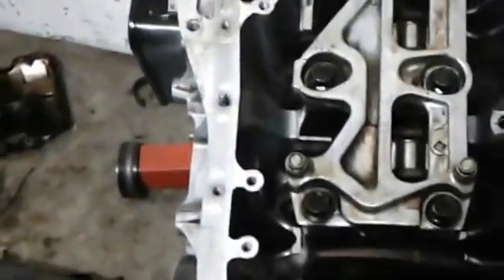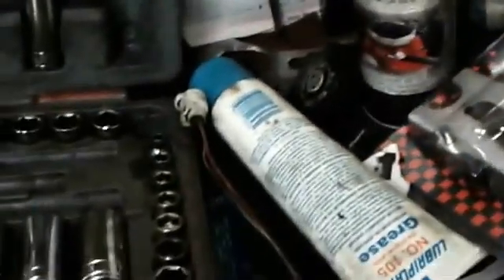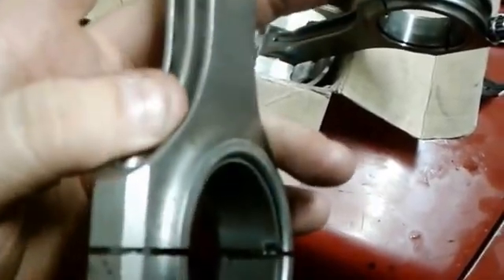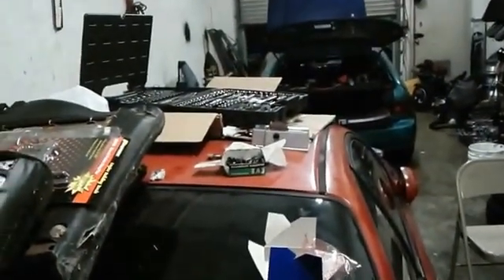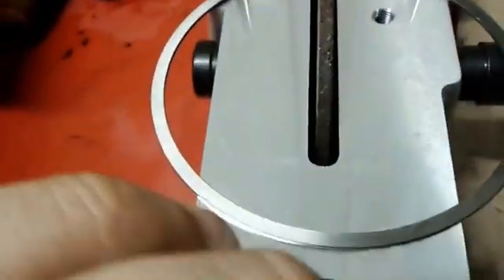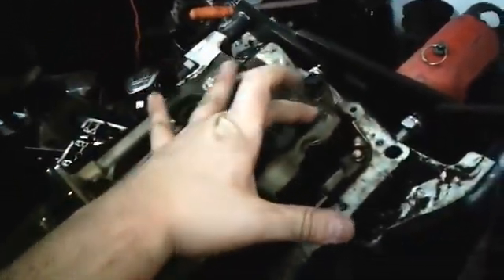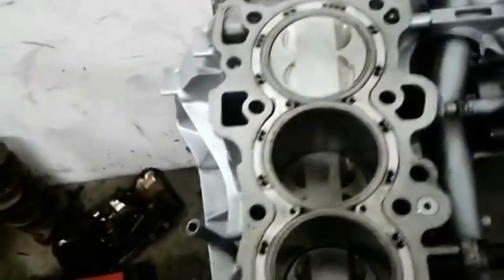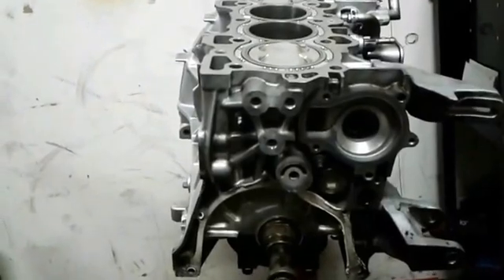B18b Internals In GSR Block. Turbo Engine Build - Pt 3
Closing in on the final touches for the short block for my integra. First time use of my new ring grinder tool and some forged piston/rod orientation tips